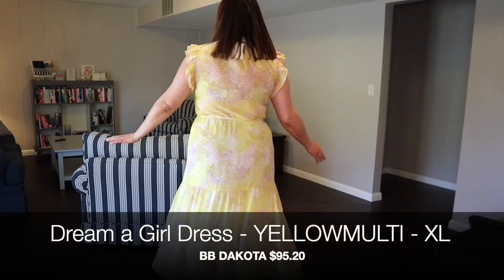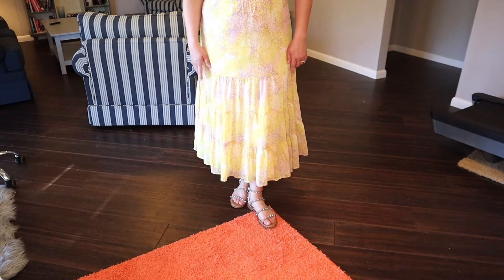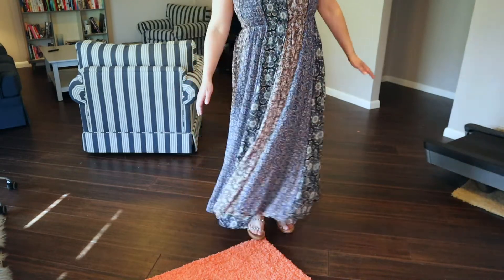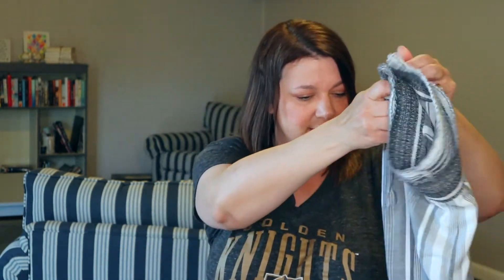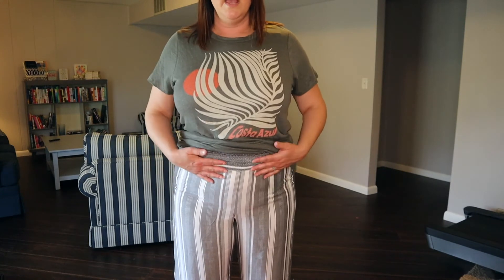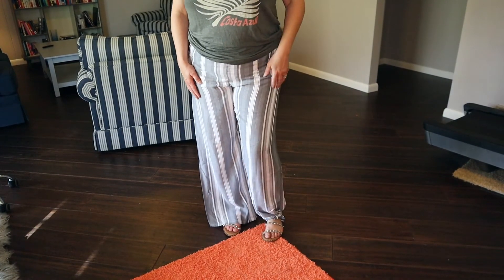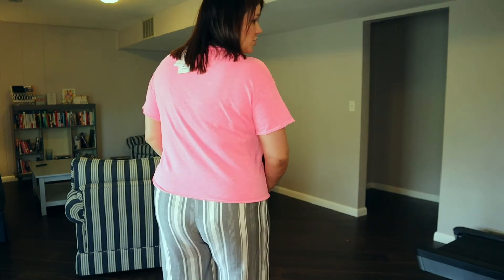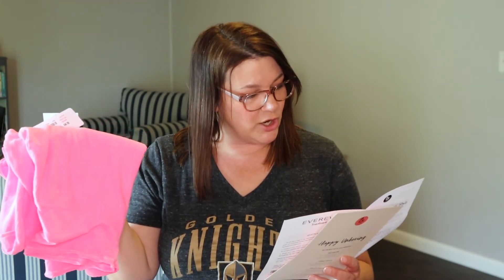HAPPY TRENDSEND DAY TO ME!! THE ARIES THEME UNBOXING & TRY-ON FOR MY BIRTHDAY! APRIL, 2021.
It has been a while since I tried Trendsned by Evereve so check out my Spring, 2021 Aries themed unboxing and try-on! There are so many cute items in this box! I think I need to change my subscription to get this box more often! I love that they send your items to you packaged in outfits! It really helps this fashion challenged girl!

If you are not familiar with Trendsend. Trendsend is a subscription style box that doesn't require a subscription at all! You can order a box on demand or have a subscription. Completely up to you!  Every little bit helps!! Items in this box include:

Scrunchy Strap Tank by Cloth & Stone in White Size XL $19.99
City Tank by Z Supply in Sugarcoral Size XL $31.20
Tori Wrap by Tolani in Stone Size OS $62.40
High Rise Connie Ankle Skinny by Kut from the Kloth in Cumulated Size 16 $71.20
Franklin Stripe Pant by Allison Joy in Greycombo Size XL $78.40
Costa Azul Tee by Chaser in Safari Size XL $15.99
Short Sleeve Pocket Tee by Bobi in Neonpink Size XL $15.99
Come Together Midi Dress by Free People in Blackcombo Size XL $134.40
Dream a Girl Dress by BB Dakota in Yellowmulti Size XL $95.20

Thank you so much for checking out my channel! It helps me do what I am doing! I hope you love your box as much as I do! I hope you will join me again soon! See you soon!